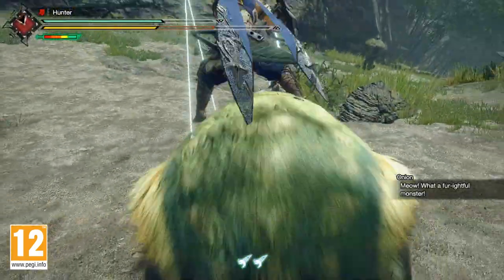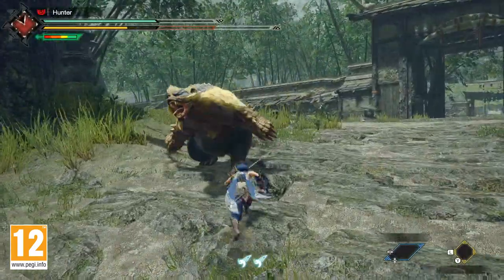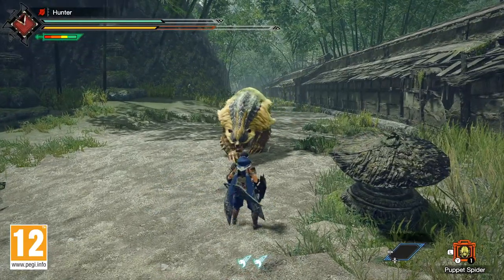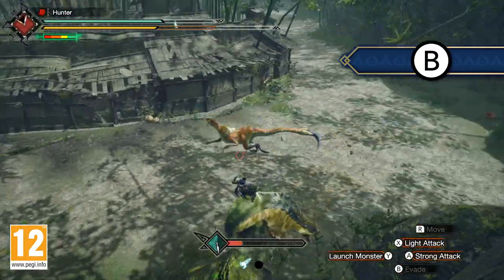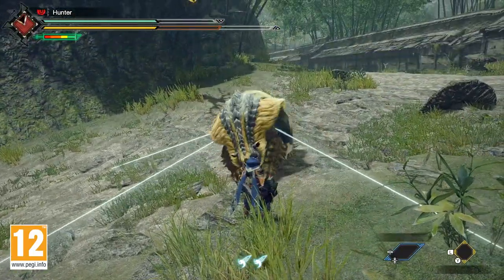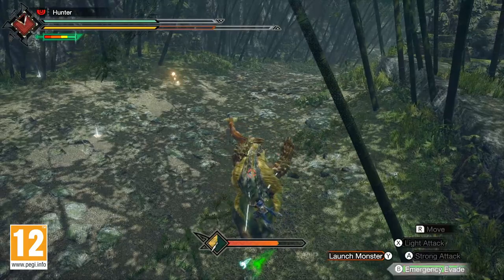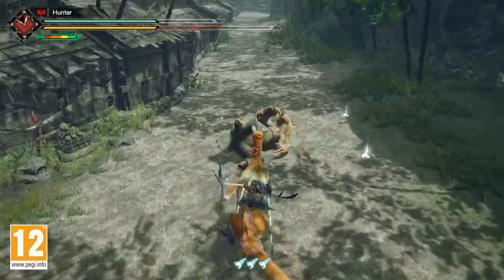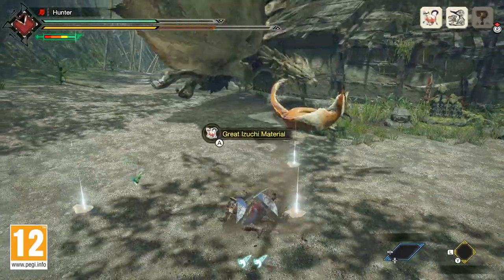Monster Hunter − Introduction Chevauchée de Wyvernes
(Pensez à activer les sous-titres français dans la vidéo)

Prenez les rênes et dirigez les monstres les uns contre les autres ! Apprenez les ficelles de la puissante technique de Chevauchée de Wyverne avec ce tutoriel.